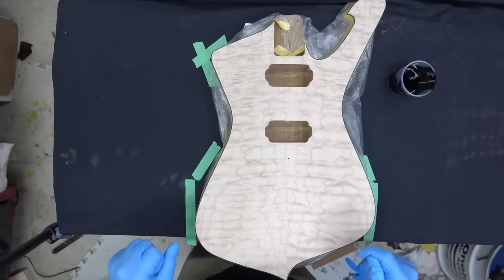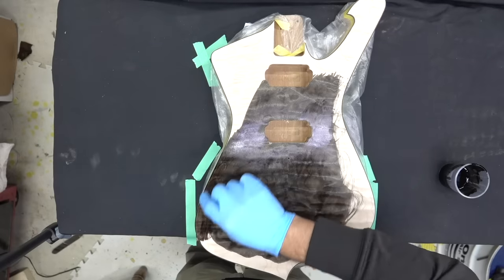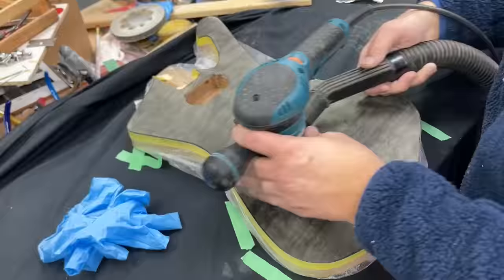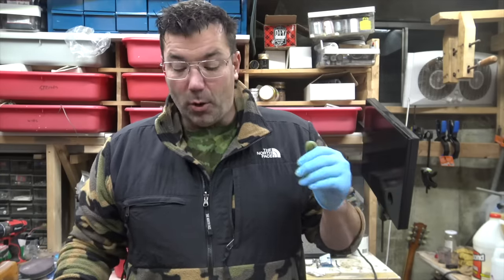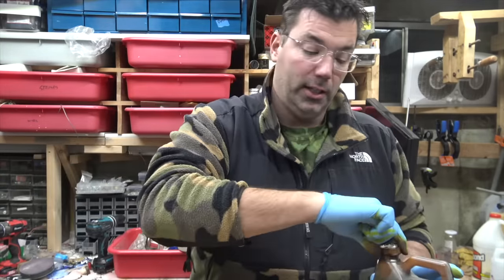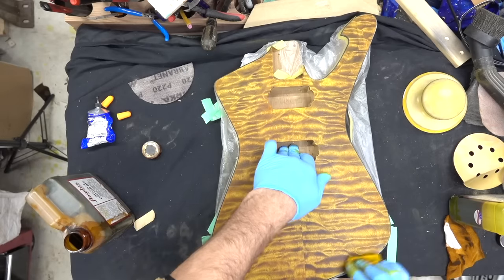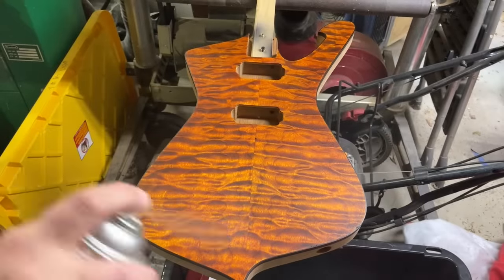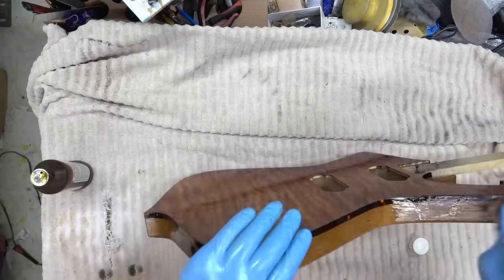Guitar Stain Tutorial - Tigers Eye on an Iceman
Here is where you can purchase the stains